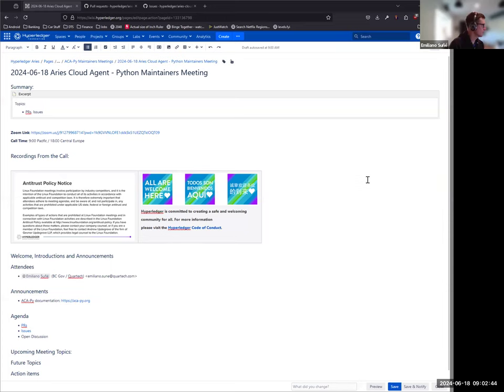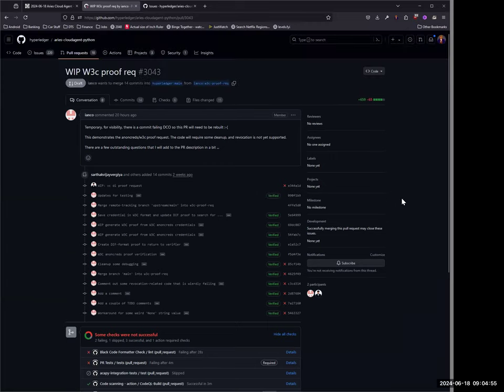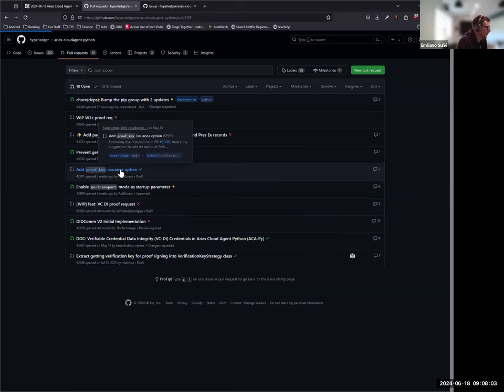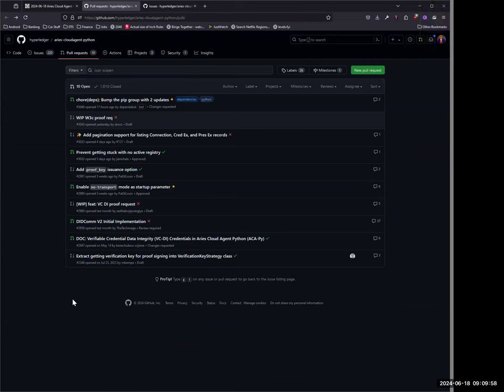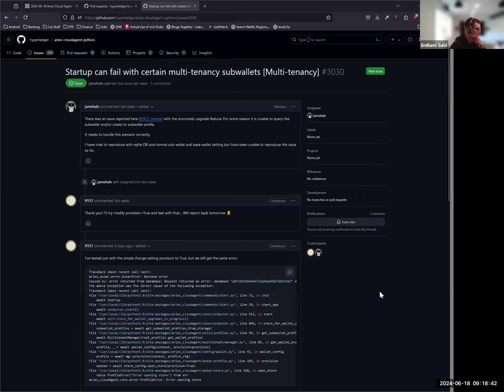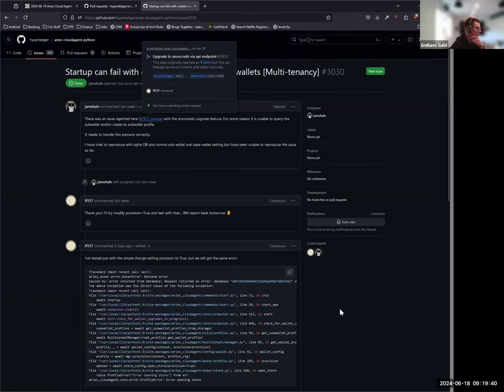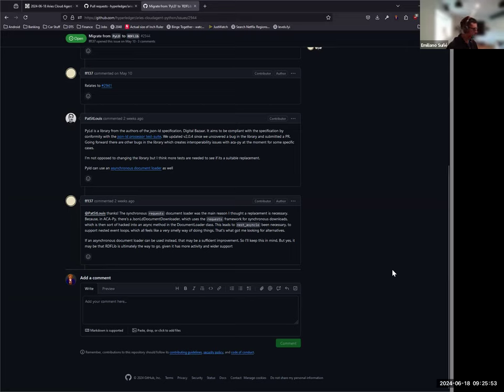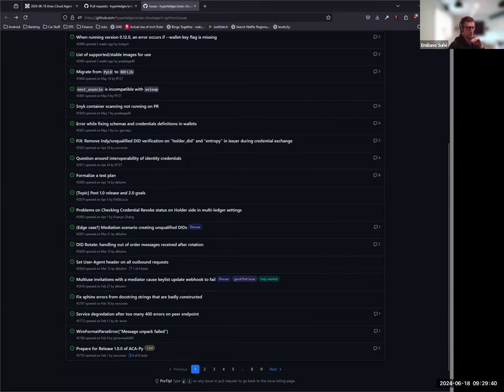20240618 Aries ACA-Py Maintainers Meeting